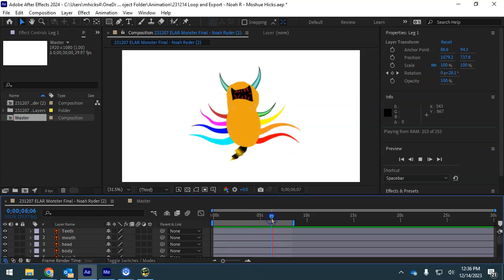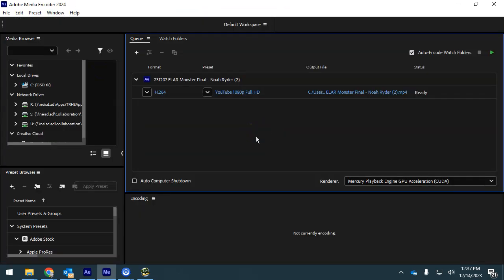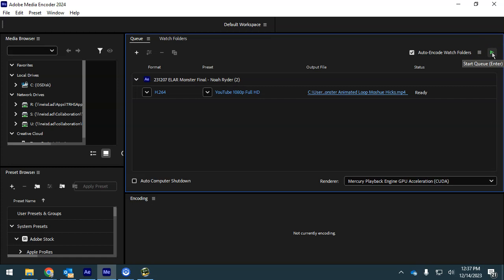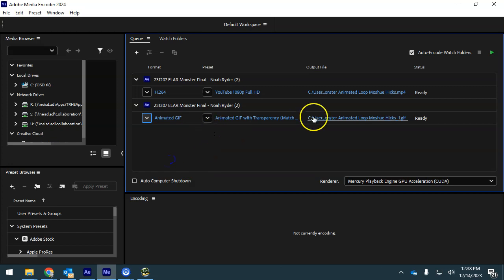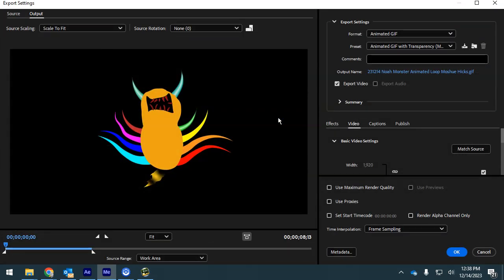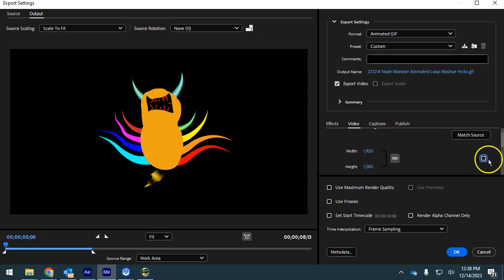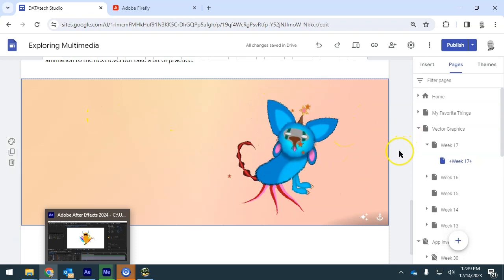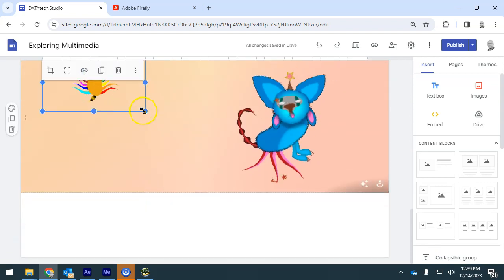231214 Exporting Animations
You can't show off your hard work unless you export the media. Both small Animated GIFs and full 1080p videos can be created at the same time.